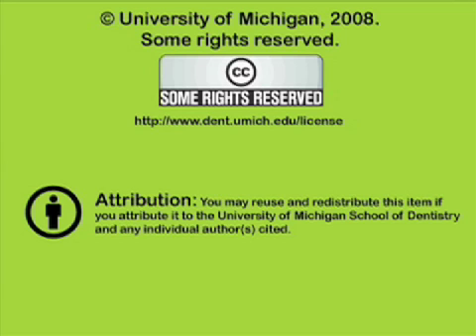Adhesive Dentistry Using Glass Ionomers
Shows the different clinical uses of glass ionomer technologies: restoration of various rare carious lesions, fixing cervical abrasions and recontouring teeth. Orig. air date: NOV 2 80